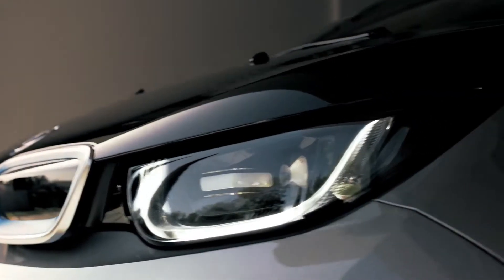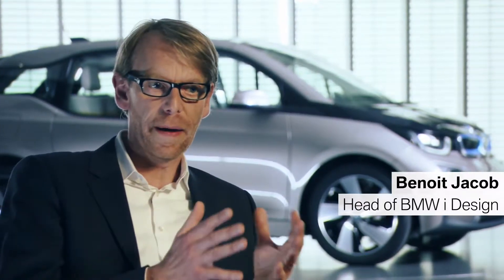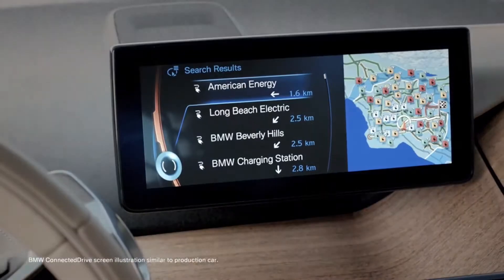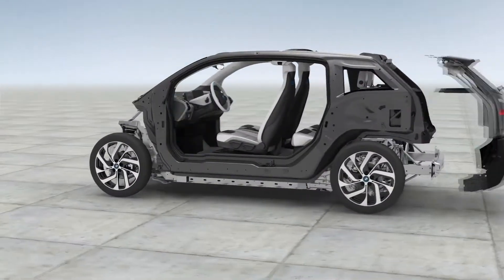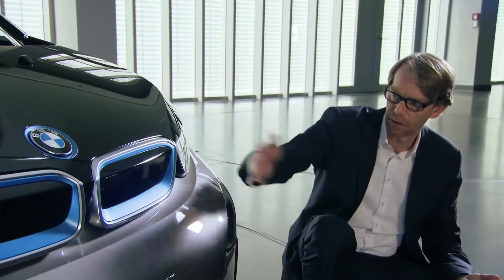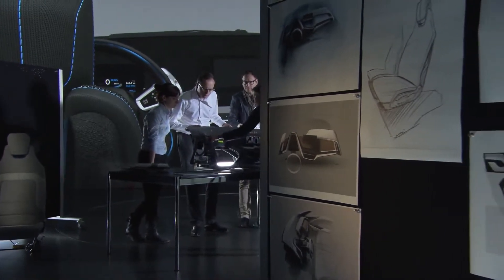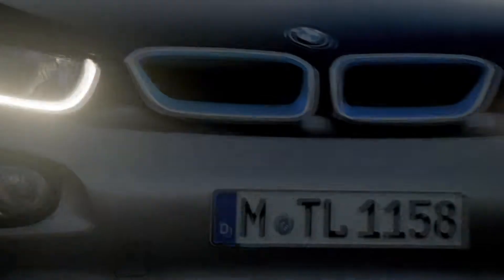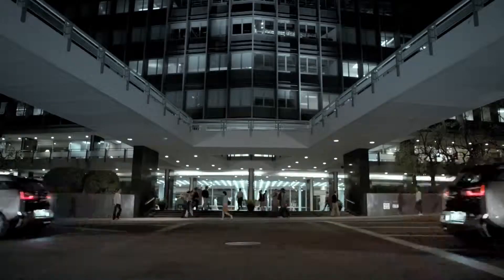The BMW i3. Pure electric vehicle. Introduction and interview with designer.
Today, BMW i revealed it's first series-produced car  the BMW i3. It's also the first BMW Group model running on electric power alone.
The BMW i3 generates a maximum output of 125 kW/170 hp and peak torque of 250 Newton metres 184 lb-ft.
The battery gives the car a range in everyday conditions of 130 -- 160 kilometres 81 -- 99 miles when fully charged from a conventional domestic power socket, BMW i Wallbox or public charging station.

The visionary design of the BMW i3 showcases both BMW's customary sporting capability and the efficiency of a four-seater with authentic clarity.

This video shows the BMW i3 and an interview with Benoit Jacob, head of BMW i Design.
The BMW i3 stands for totally new and groundbreaking ways to experience driving pleasure, sustainability and connectivity on city roads.